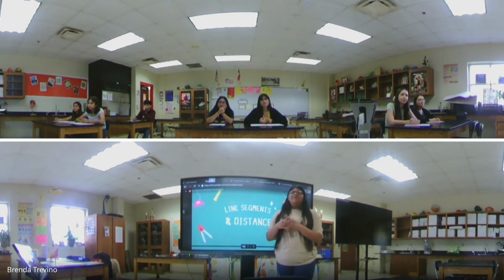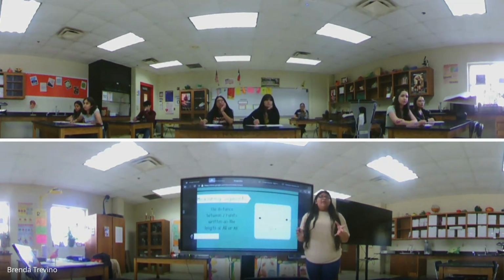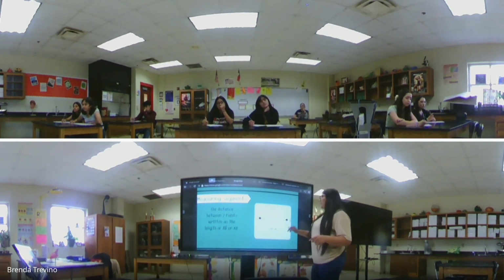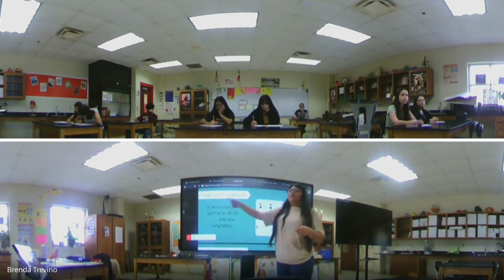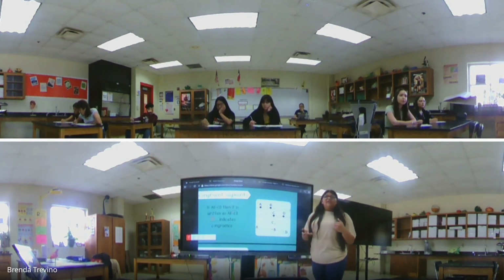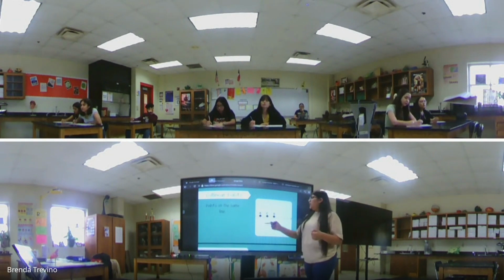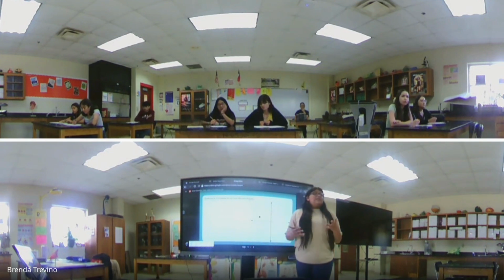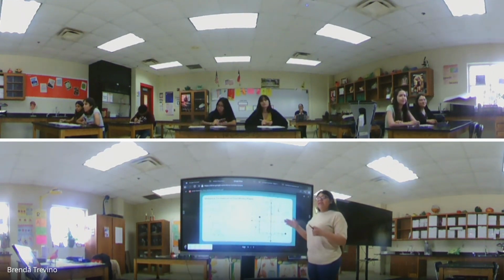38010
TAFE  Lesson Video Project